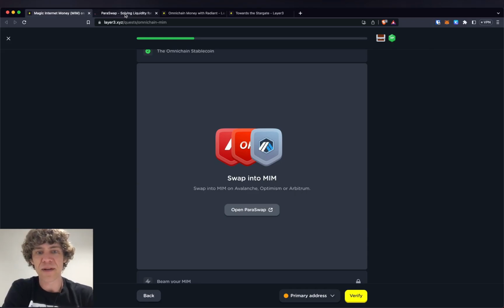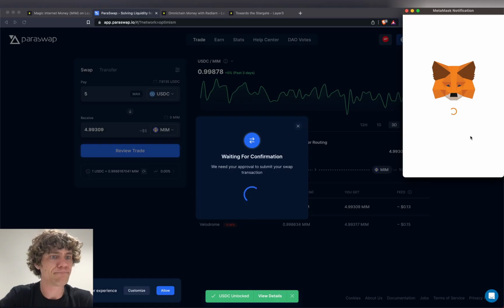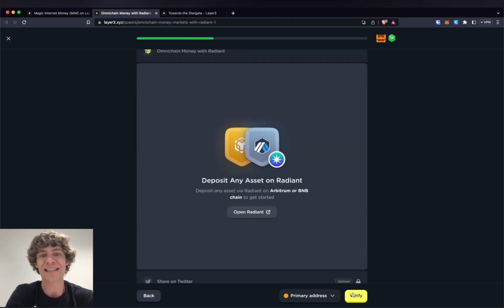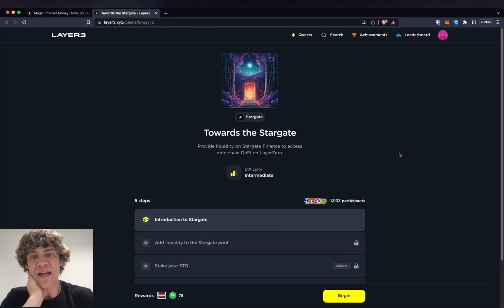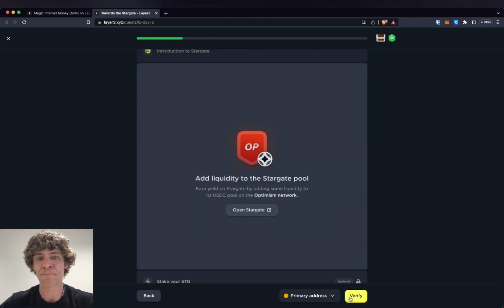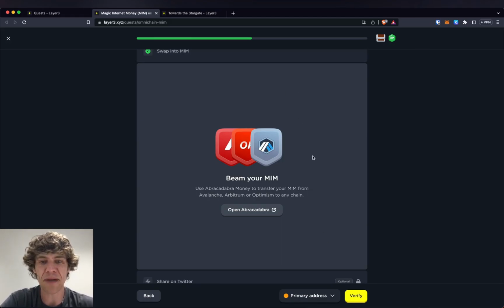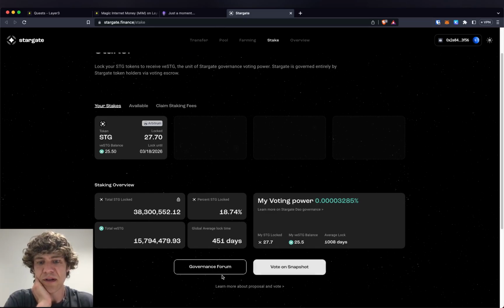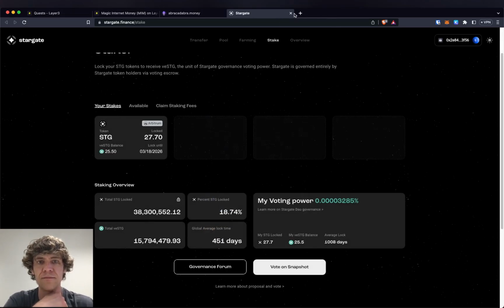Layer3 Quest - Cross Chain with LayerZero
In this video take you through the Cross Chain with LayerZero quest! LayerZero is a protocol that allows messaging across different blockchains, and in this video you'll explore Magic Internet Money, Borrow/Lend on Radiant Capital, and provide liquidity on Stargate Finance. Enjoy!